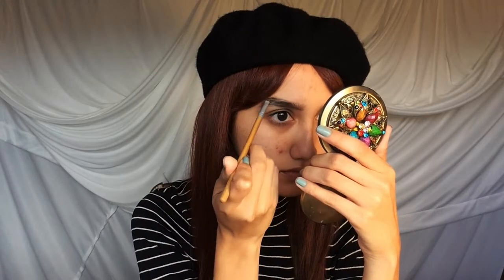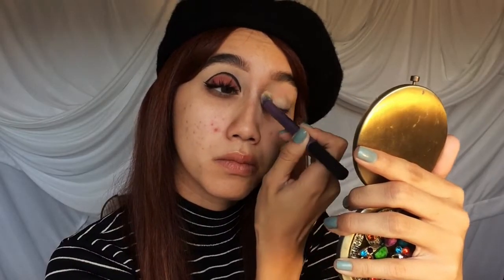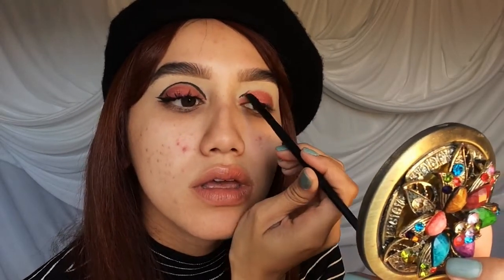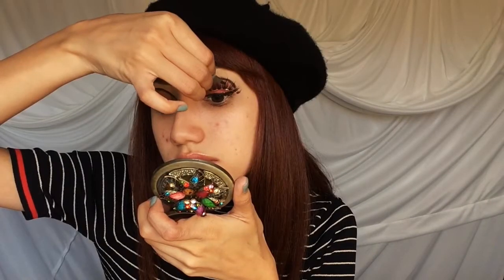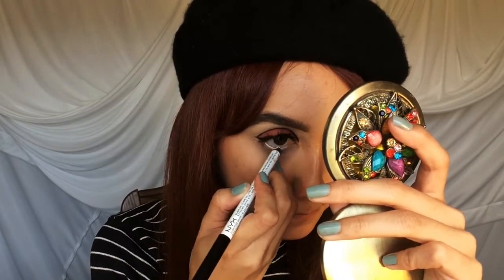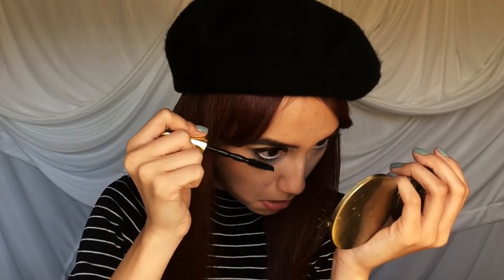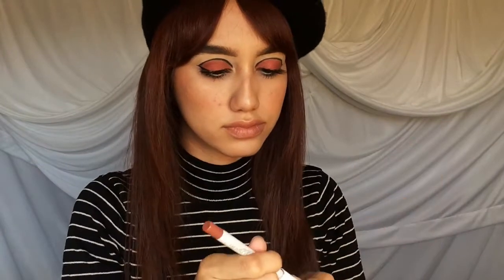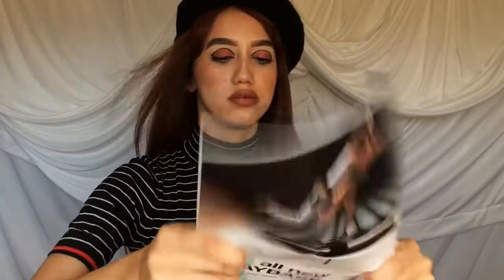60's Inspired Makeup| LindseyStarbies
Hi starbabies!!
i hope you guys enjoy my take on aubrey anna’s look! :)